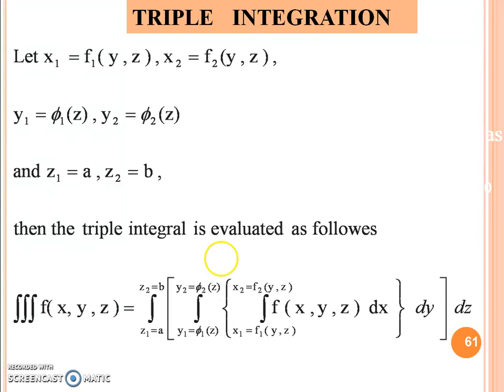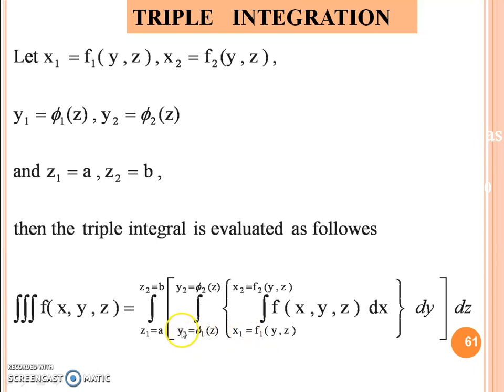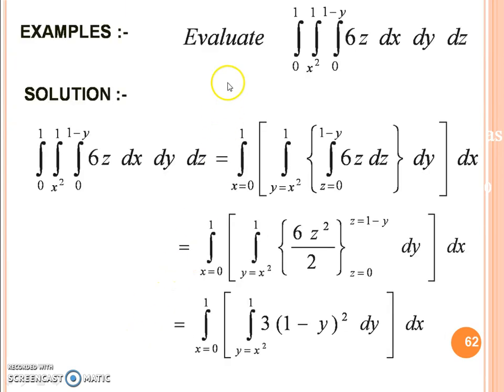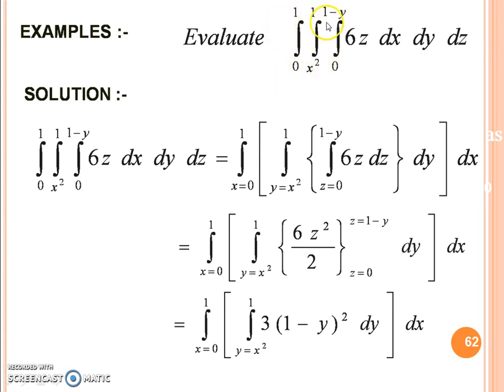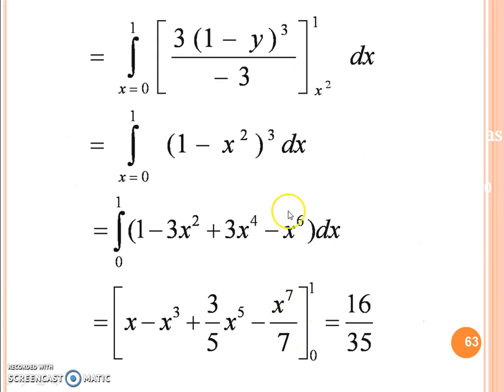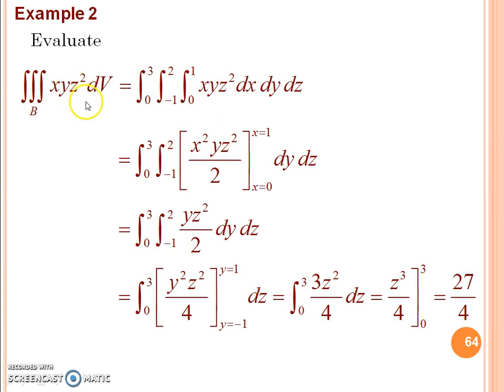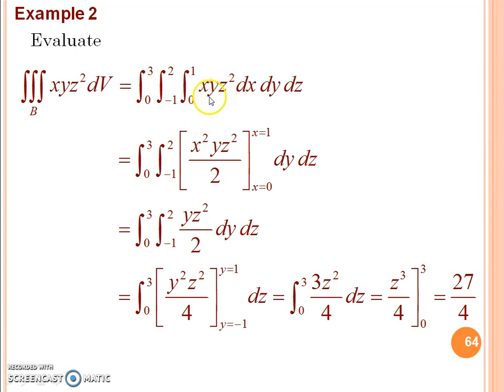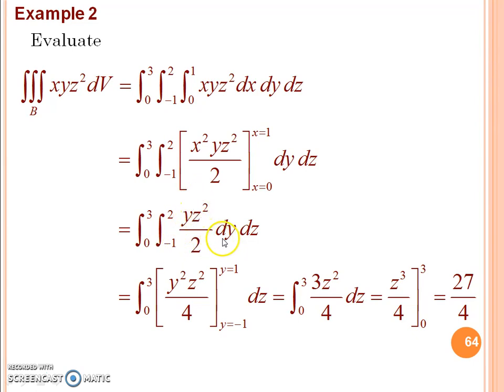Multiple Integral 6